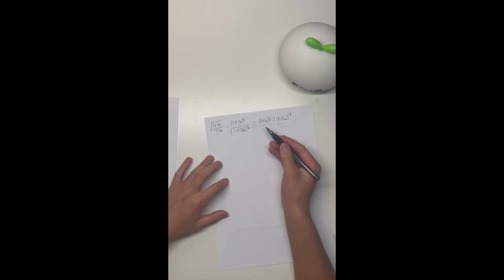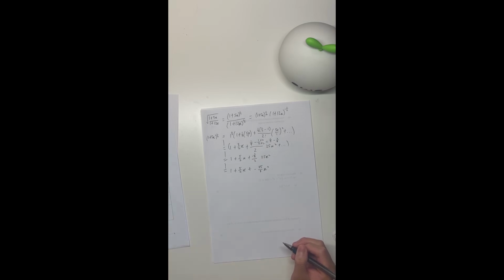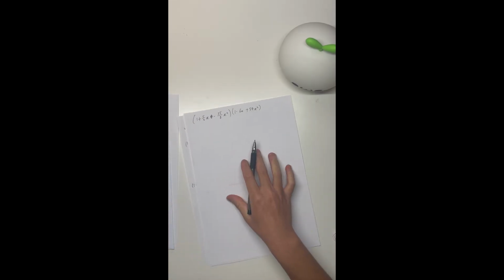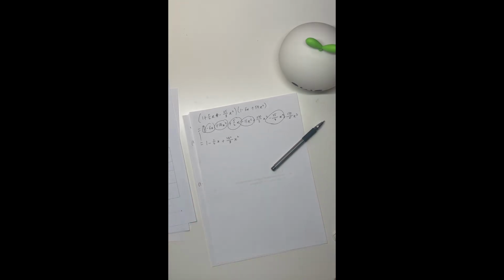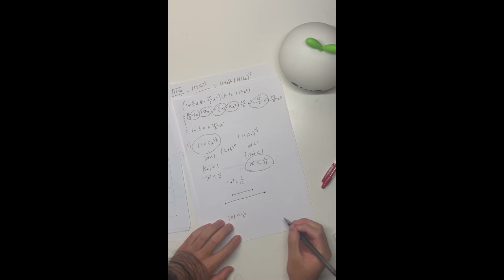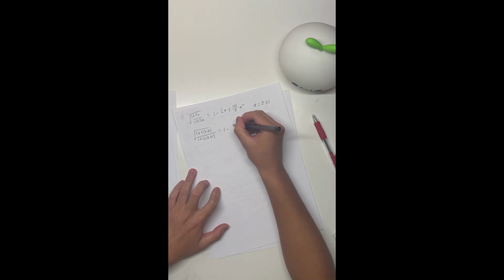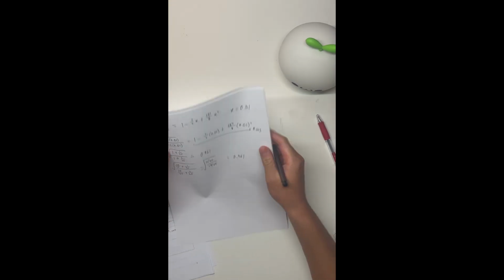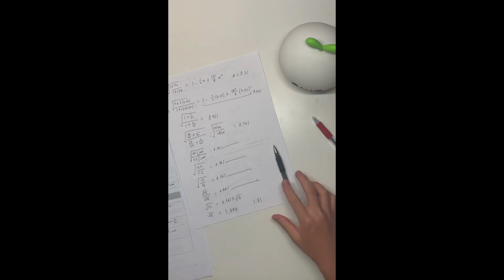Solving Binomial Expansion Problems with Easy Approximations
P.32 Maths Analysis and Approaches HL, Q.19